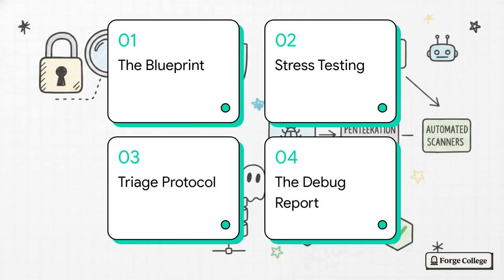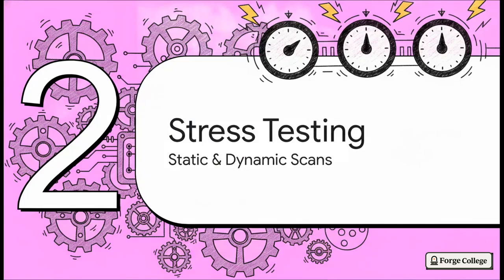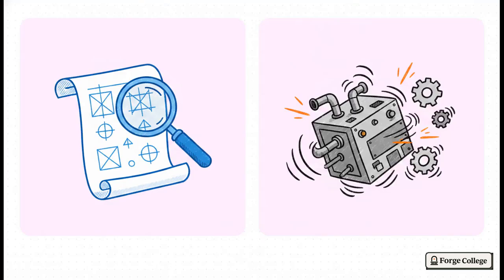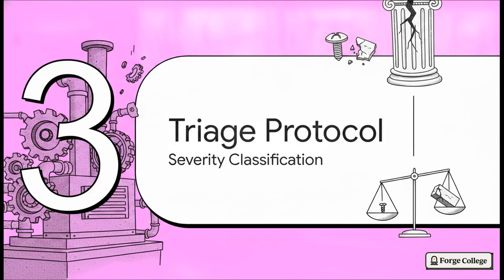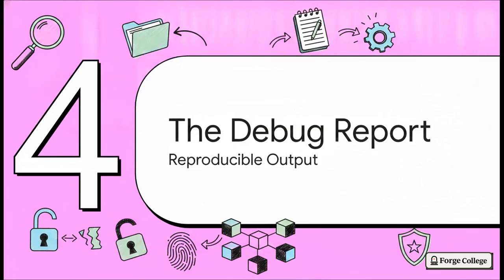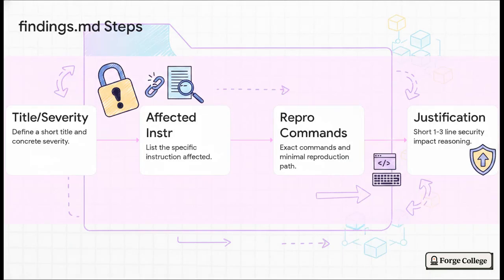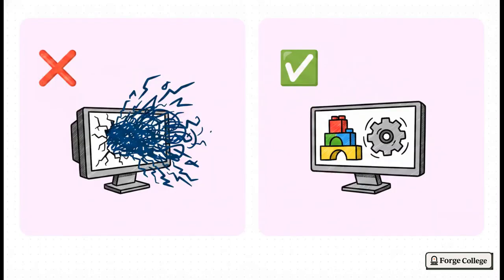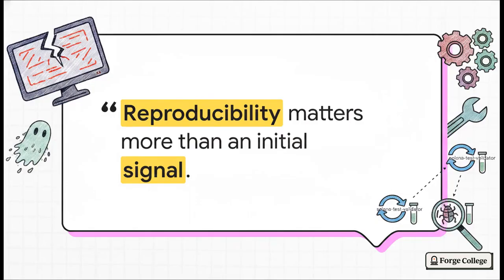Vulnerability Assessment Methodologies for Solana DApps — Forge College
Can you turn raw tool output into reproducible, prioritized security findings for a Solana program? This lesson shows why structured vulnerability assessments are the bridge between security tools and actionable fixes for developers and auditors.

What you'll learn: You will apply a repeatable assessment workflow to map an attack surface, run static and dynamic analyses against a local Solana test validator, and triage raw signals into scoped findings. The lesson covers how to orchestrate Anchor or native Rust test harnesses, capture static-analysis and cargo-audit outputs, run unit/integration/fuzz suites, and collect log evidence for reproducible reproductions. You will classify issues by severity using concrete criteria and produce a debug_report that contains reproduction steps, exact test commands, and at least two actionable issues or a clear clean bill of health. Emphasis is on concrete artifacts: commands, environment setup, evidence, and severity labels developers can act on.

Who this is for: Advanced Solana developers, security engineers, and auditors who already know how to run a local solana-test-validator and build Anchor or Rust programs. Prior familiarity with testing harnesses and basic Rust/Anchor build steps is expected.

Key topics covered:
- Attack-surface mapping for Solana programs
- Orchestrating solana-test-validator with Anchor or native Rust tests
- Static analysis and cargo-audit dependency checks
- Dynamic testing: unit, integration, and fuzz runs
- Triage workflow: reproducible steps, severity classification, and evidence capture
- Producing a debug_report with test commands and reproduction steps

Start turning tool output into action: practice this methodology and access more resources